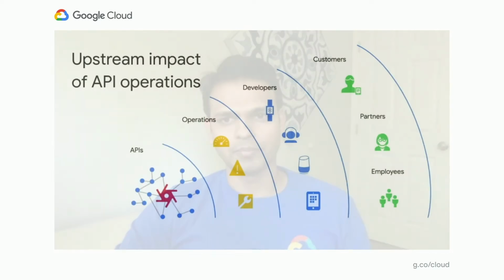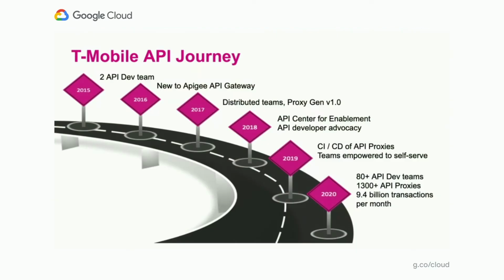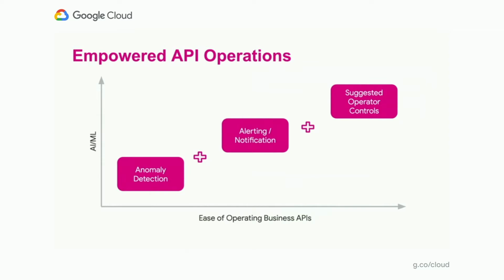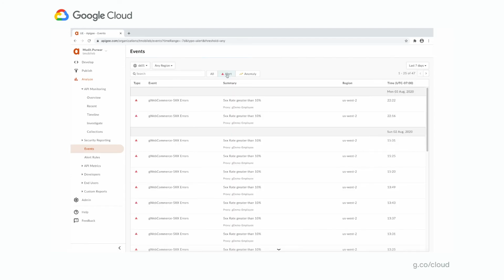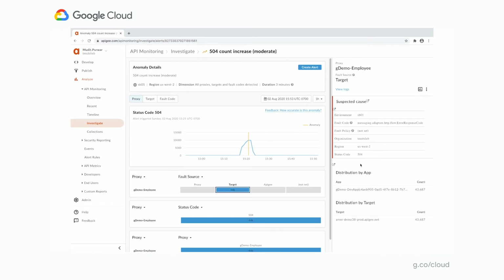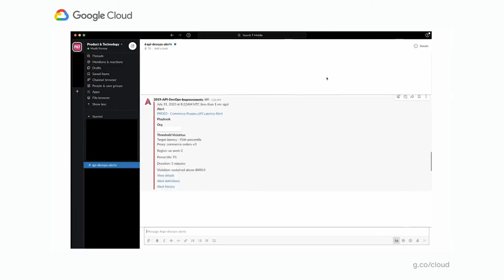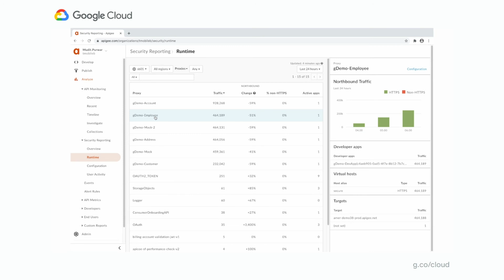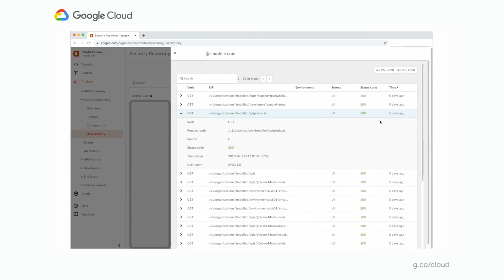Powering API operations with AI and ML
Most business-critical applications today are powered by APIs, so any downtime or performance degradation can lead to significant loss in revenue, customers, and brand value. This puts pressure on operations teams to monitor real-time API performance and security. Adding to the challenge is the need to support new releases and reduce resolution times.

See how Google Cloud’s Apigee API management platform brings the power of industry-leading AI and ML technologies to simplify operations and easily helps ensure APIs are always available, secure, and performing as expected. Learn best practices of API operations and see a live demo from T-Mobile.

Speakers: Manoj Gunti, Mudit Purwar

API201

product: Cloud - General; fullname: Manoj Gunti, Mudit Purwar; event: Google Cloud Next 2020;